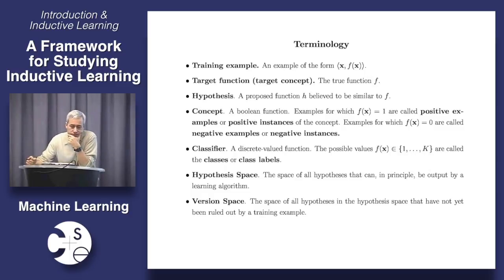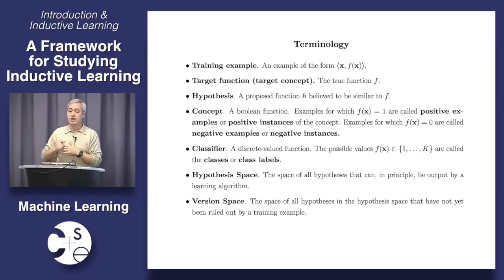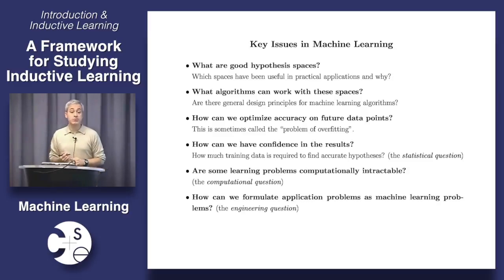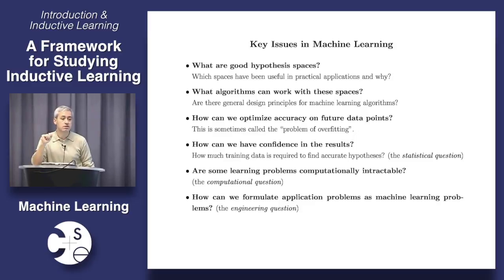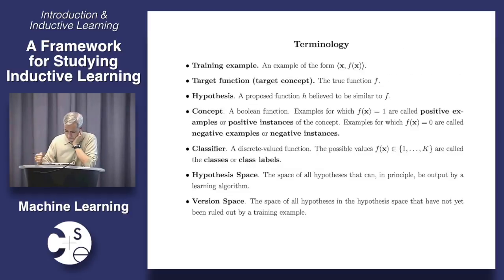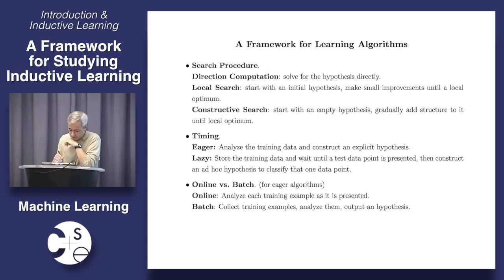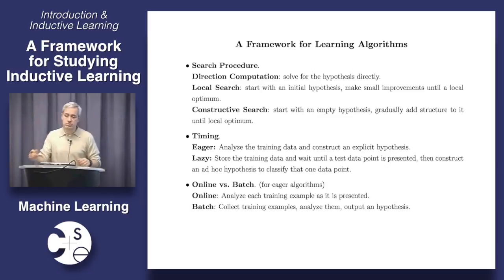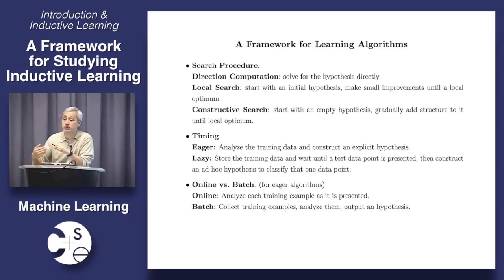10. A Framework for Studying Inductive Learning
00:00:00 - Terminology
00:06:19 - Key Issues in Machine Learning
00:13:45 - A Framework for Hypothesis Spaces
00:14:47 - Key Issues in Machine Learning
00:14:49 - Terminology
00:16:10 - Key Issues in Machine Learning
00:16:11 - A Framework for Learning Algorithms
00:16:15 - A Framework for Hypothesis Spaces
00:17:31 - A Framework for Learning Algorithms